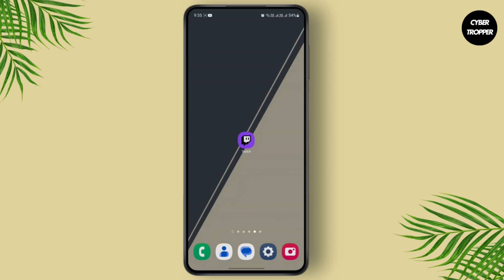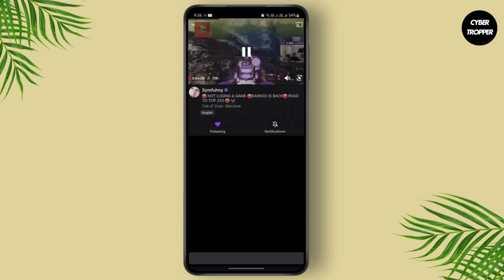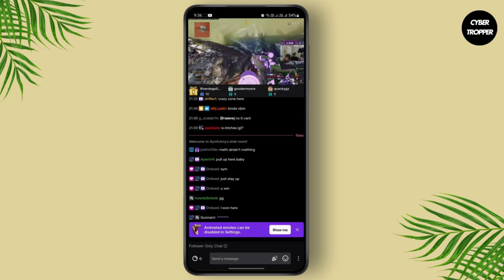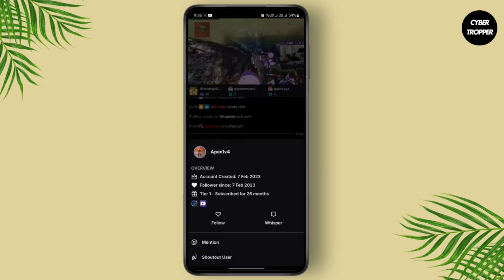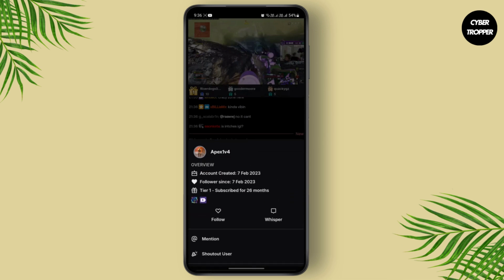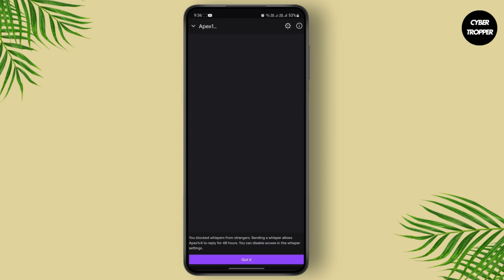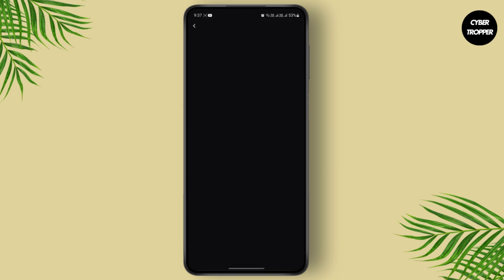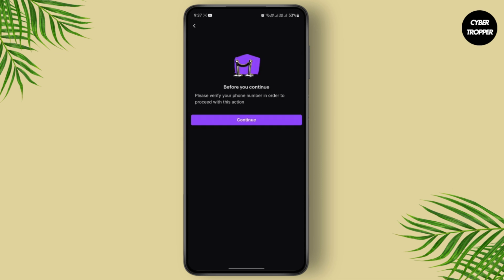How to Whisper to Someone on Twitch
Learn how to easily whisper to someone on Twitch in this step-by-step tutorial. Whether you're trying to send a private message or communicate discreetly during a stream, we've got you covered!

In this video, you'll discover how to whisper to someone on Twitch using the app and desktop version. We’ll walk you through the process so you can start having private conversations with your friends or streamers in no time.

Timestamps:
0:00 Introduction
0:20 Step 1: Accessing the Whisper Feature
0:45 Step 2: Sending a Whisper on Twitch